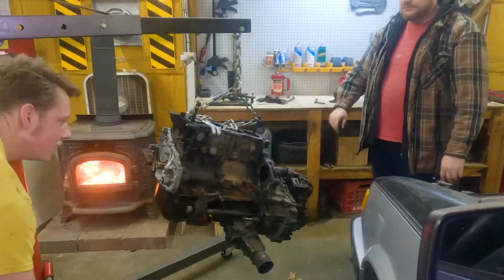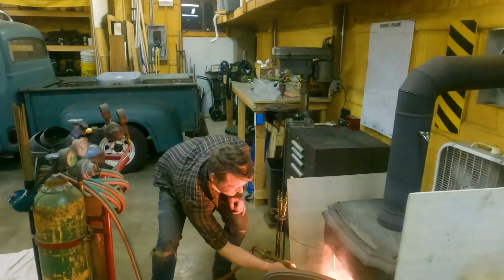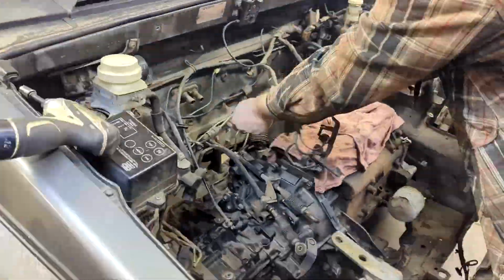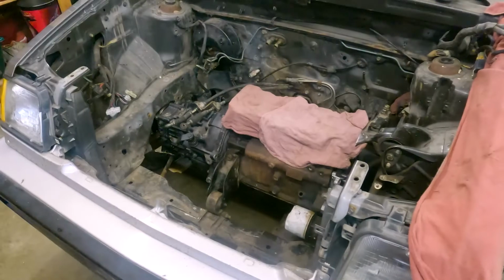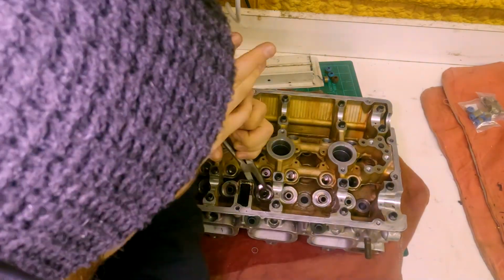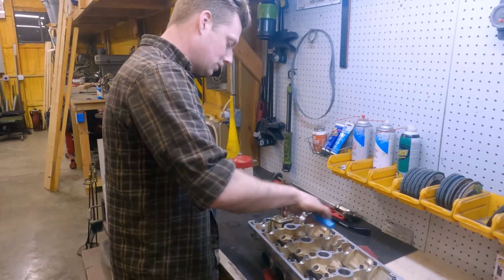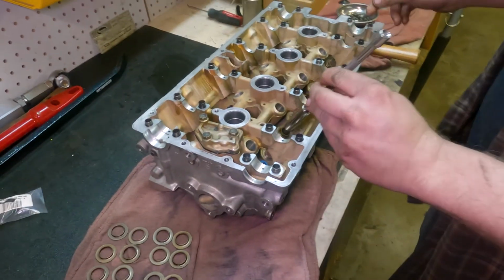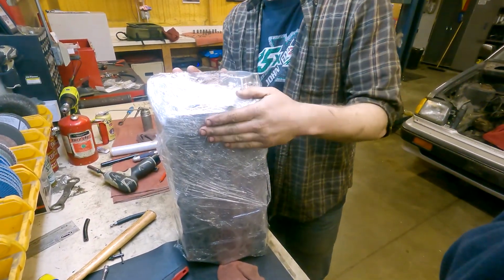The Vista Build Pt. 3: Test Fitting & Head Games | Turbo Colt Vista Wagon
We have a lot of figuring out to do for this build, so we start with some test fitting to see what we're gonna need. Then, we start working on the head.

▶ VIDEO GEAR◀
Rode VideoMicPro
EDUTIGE ETM-001 Microphone